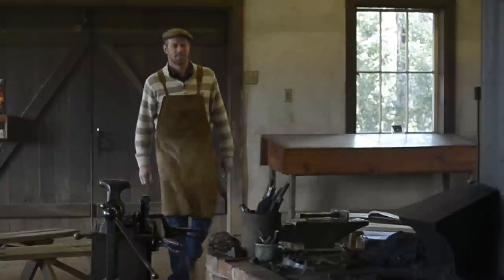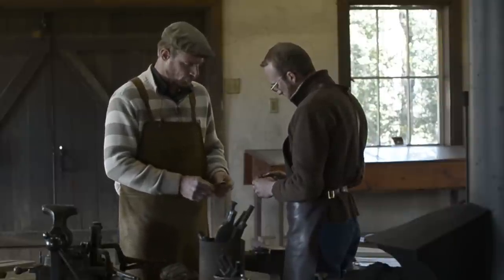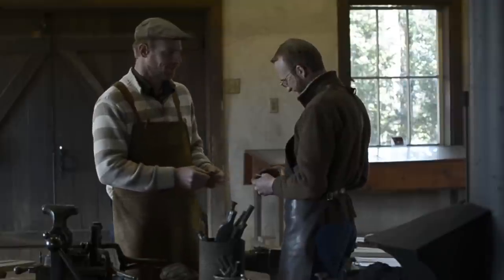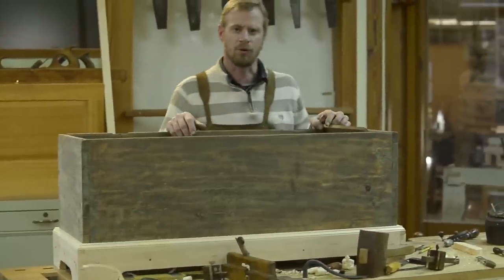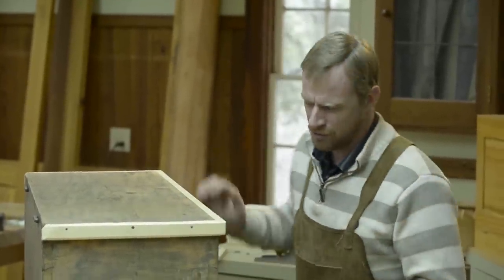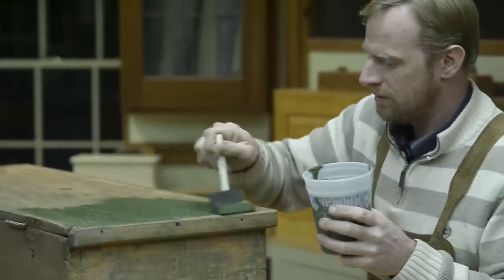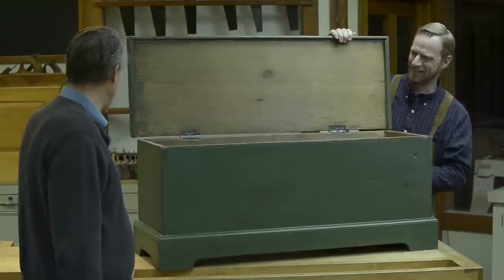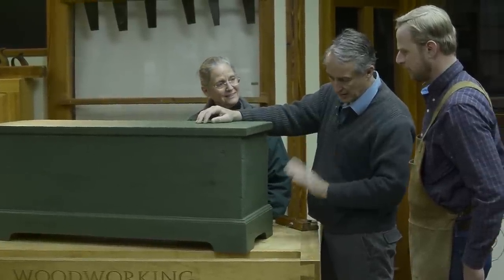Antique Dovetailed Blanket Chest Restoration Part 4 w/Frank Strazza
In this final installment, Frank visits the forge to pick up the replica's of the original hinges and nails that the blacksmith has been working on.   After installation, Frank coats the chest with a green milk paint that was similar to the original color.  Frank then coats the entire chest with a coat of Linseed Oil, which is an extremely durable and traditional way of protecting the finish.  Finally, Kevin stops back into the shop to see how the restoration has gone.   Again, our apologies for some of the A/V issues in the Chest Restoration Series, as it was some older, unused footage that we thought viewers would enjoy and get something out of, even with some of the production glitches.